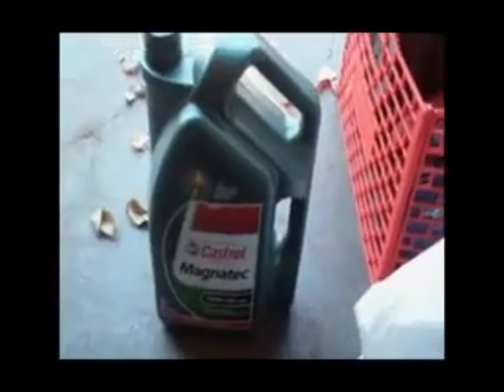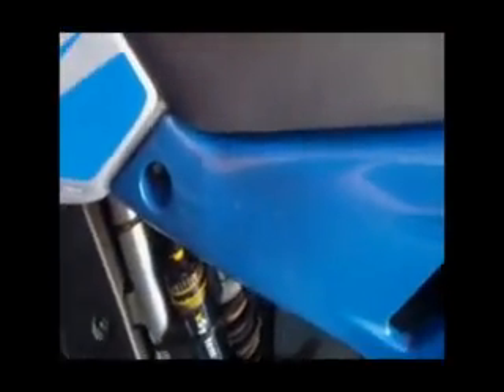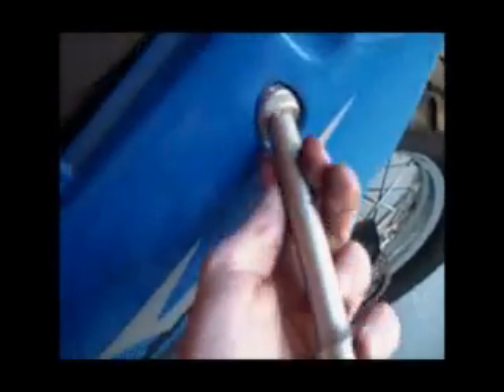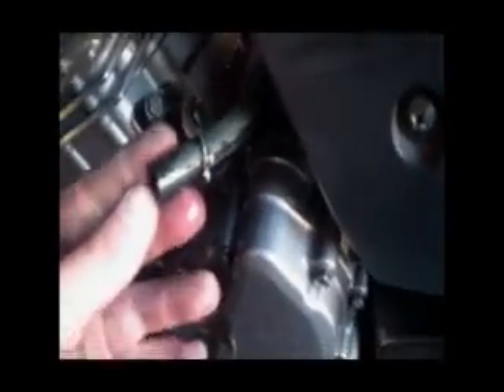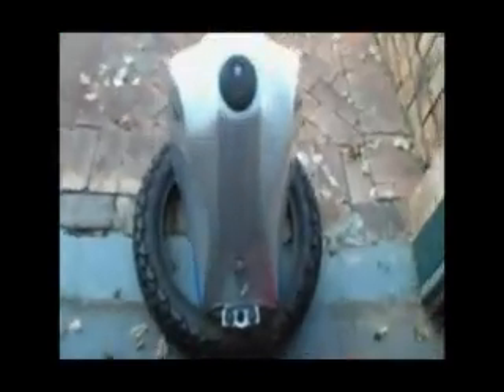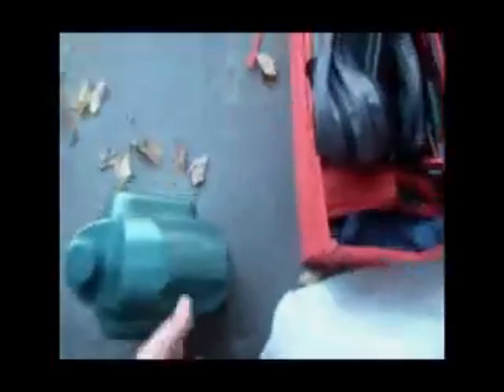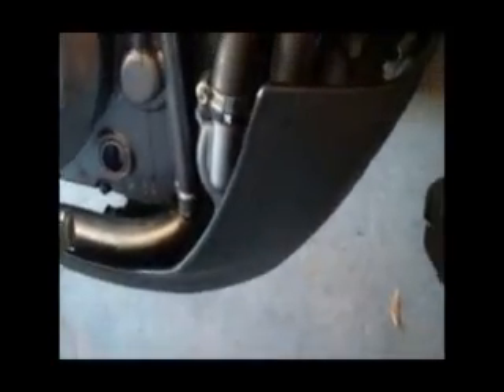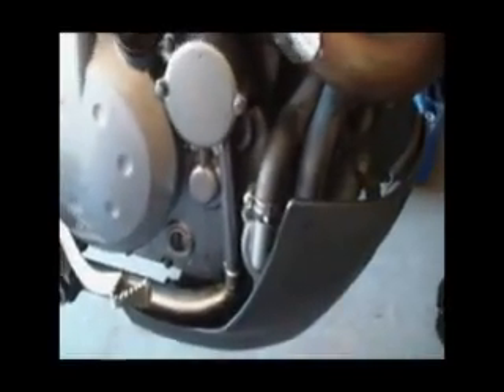Basic KLR650 Service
Very Basic KLR650 Service. Air Filter cleaning will we done in a separate video as none of my local shops seems to have thinners.